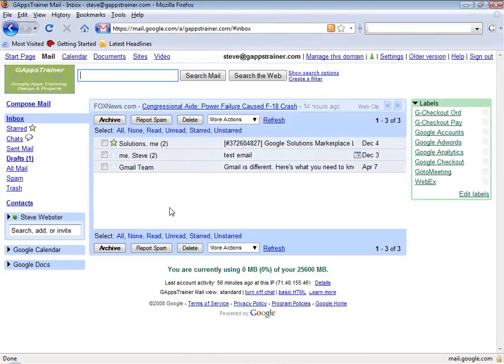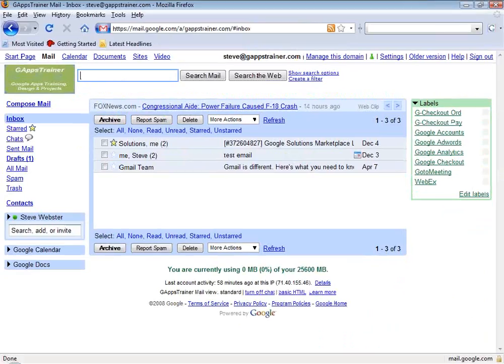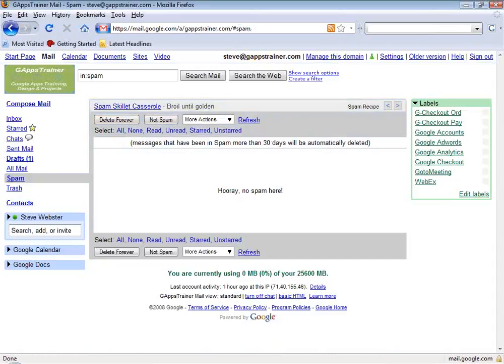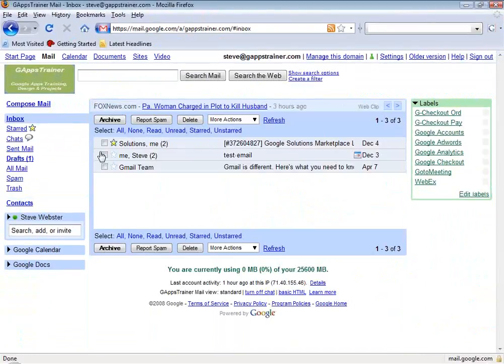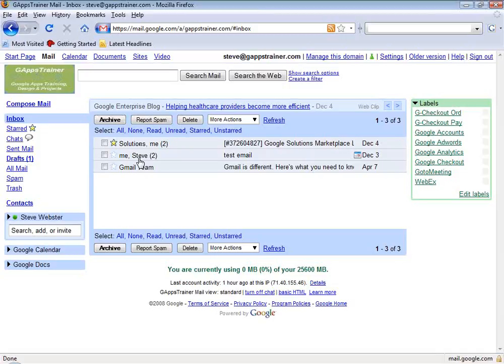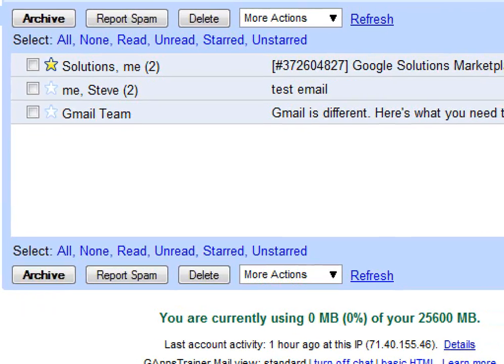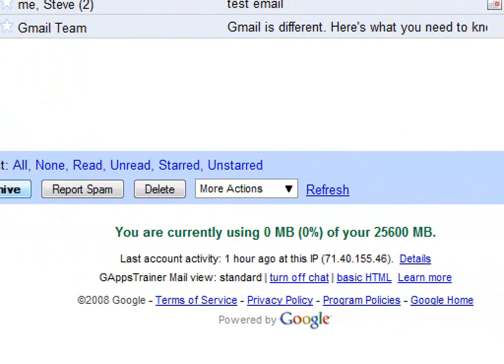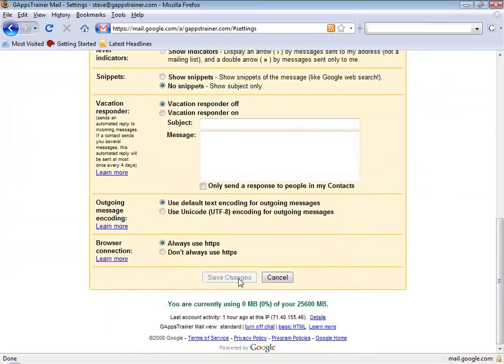2008-12-09 16 08 Meet Now